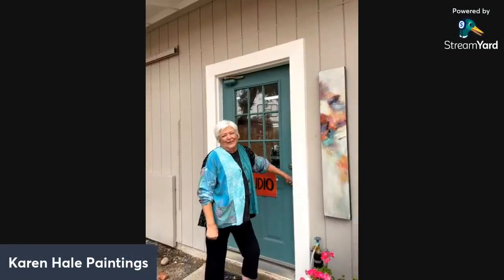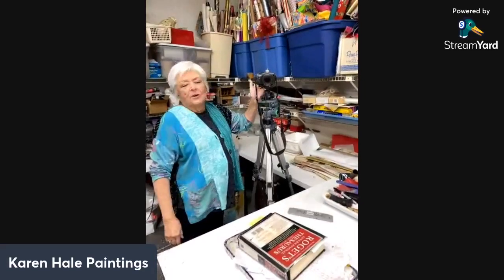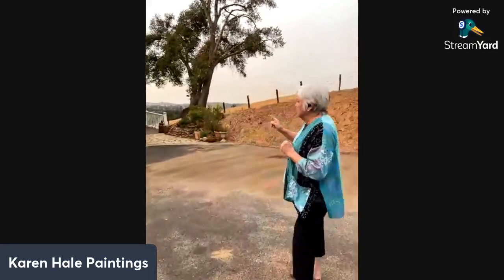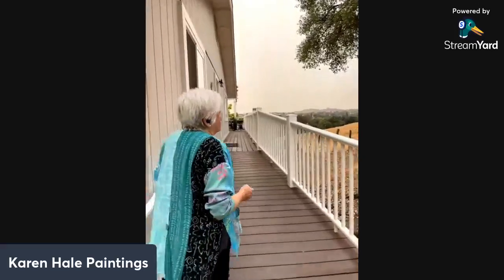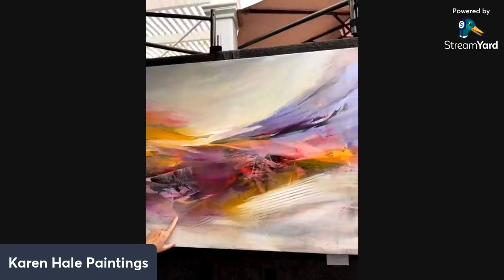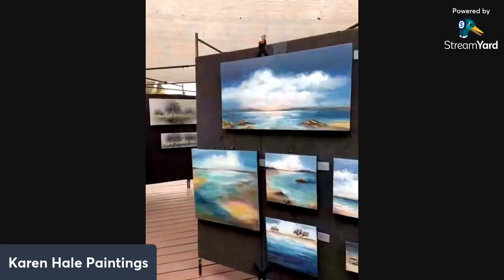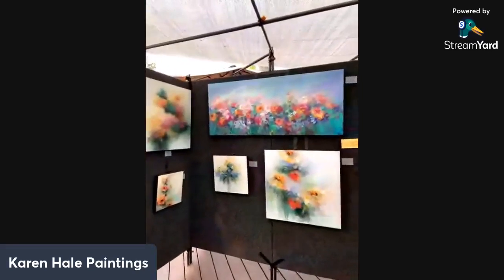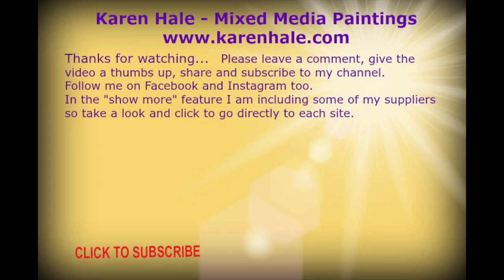Open Studio Tour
FINEARTAMERICA FOR PRINTS OF MY WORK

SUPPLIERS:
Some of my favorite Golden Paints - Look for Sales/Promotions!
Dick Blick Art Materials - once on the site you can find other colors
AMAZON Click on:
Liquitex Gloss Medium
Liquitex Acrylic Paint Link is to one color but all are available
Golden Acrylic Paint Link is to one color but all are available
Light Box/ photo studio
Flat wide brushes (Plaid)
Striper Brush
Pinstriper Brush
Mop Paint Brush
Palette Knives Knife for cutting foam
Constant Heat Roller Sealer
Packing Tape
Glass Cutter
T Square - large
4 mil Plastic Sheeting Rings
Hanging Wire- we use #5

SOME FAVORITE COLORS:
Titan Buff Magenta
Alizarin Crimson
Yellow Ochre
Ultramarine Blue
Viridian Green Hue
Hansa Yellow Medium
Cerulean Blue, Chromium
Dioxazine Purple
Cadmium Red Medium Hue
Napthol Red Light Yellow Medium Hue Cobalt Blue
Quinacridone Burnt Orange
Naples Yellow
Vat Orange
Van Dyke Brown
Ultramarine Violet